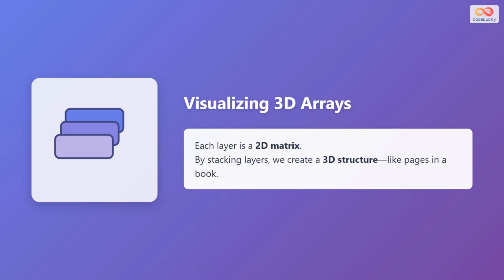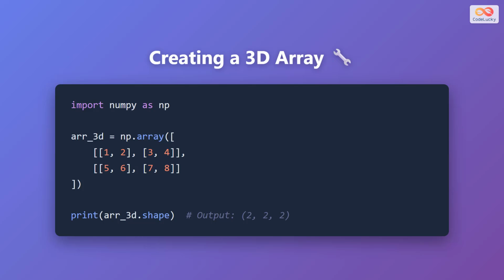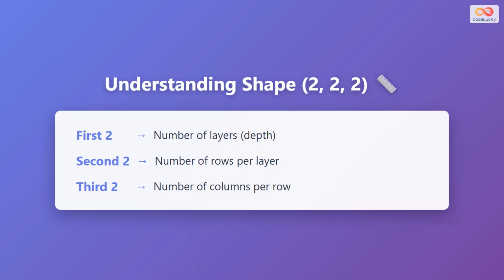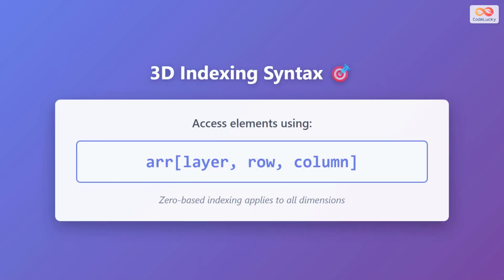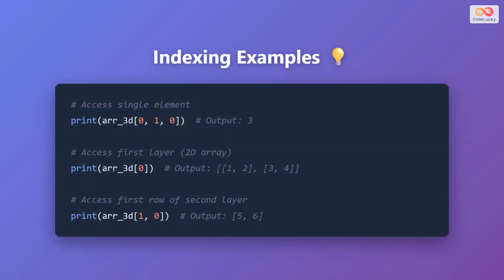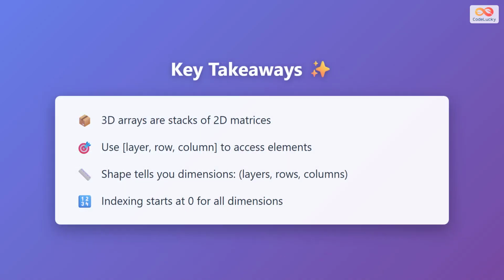3D Array Indexing in NumPy | Master Multi-Dimensional Arrays for Beginners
📦 Learn 3D Array Indexing in NumPy! Master the fundamentals of navigating and indexing three-dimensional arrays in this beginner-friendly tutorial.

🎯 What You'll Learn:
• Understanding 3D array structure and visualization
• Creating 3D arrays with NumPy
• Interpreting array shapes (layers, rows, columns)
• Accessing elements using [layer, row, column] syntax
• Practical indexing examples and techniques

💡 Perfect for beginners starting their journey with multi-dimensional data structures in Python! This tutorial breaks down complex concepts into easy-to-understand explanations.

Whether you're working on data analysis, scientific computing, or machine learning projects, understanding 3D array indexing is essential. We cover everything from basic concepts to practical examples that you can apply immediately.

🔥 Key Topics Covered:
✅ What are 3D arrays and how to visualize them
✅ Creating 3D arrays with nested lists
✅ Understanding shape tuples and dimensions
✅ Zero-based indexing across all dimensions
✅ Accessing single elements, layers, and rows

Chapters:
00:00 - 3D Array Indexing Basics
00:19 - What is a 3D Array?
00:37 - Visualizing 3D Arrays
00:58 - Creating a 3D Array
01:22 - Understanding Shape (2, 2, 2)
01:44 - 3D Indexing Syntax
02:05 - Indexing Examples
02:34 - Key Takeaways
03:01 - Outro